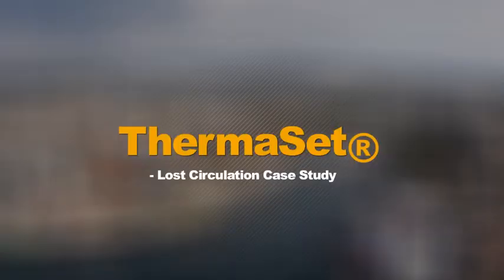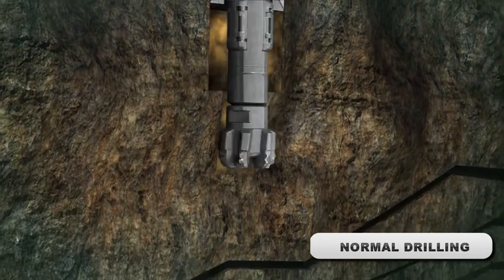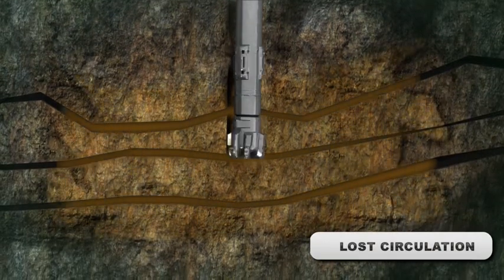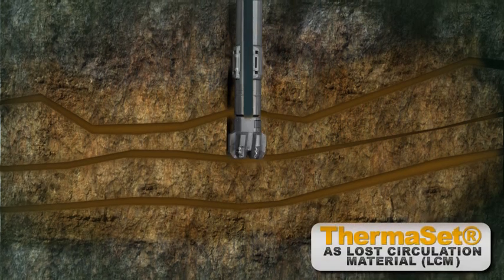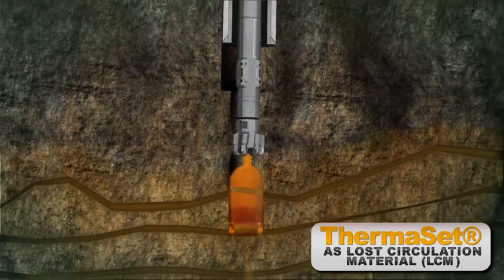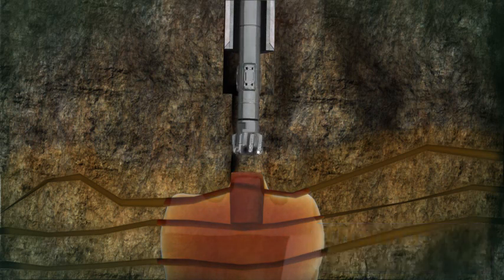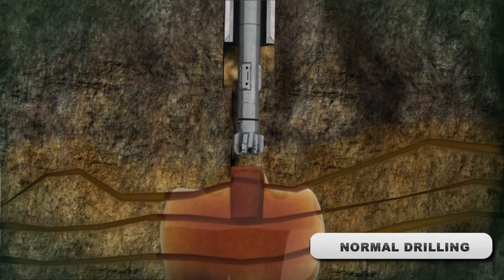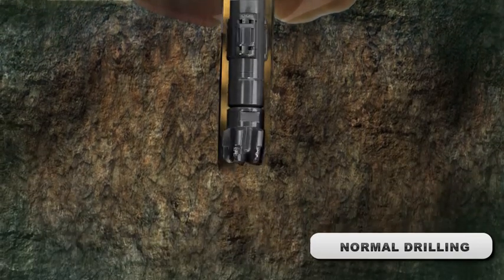WellCem Lost Circulation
the best animation for the drilling operation and oil well drilling problems.